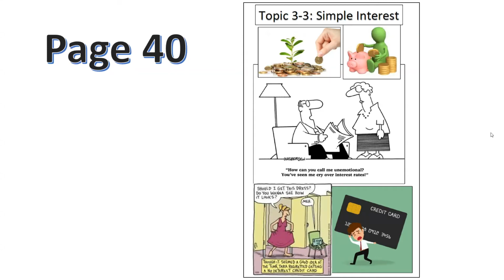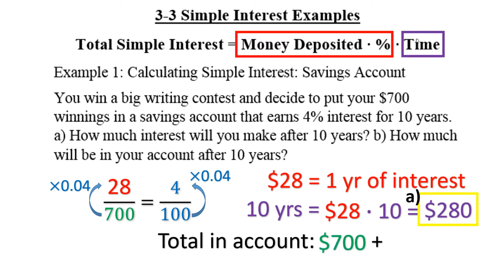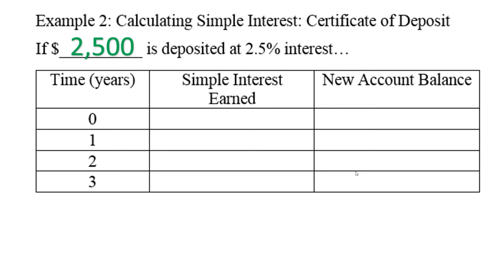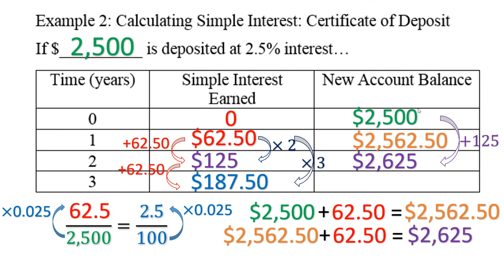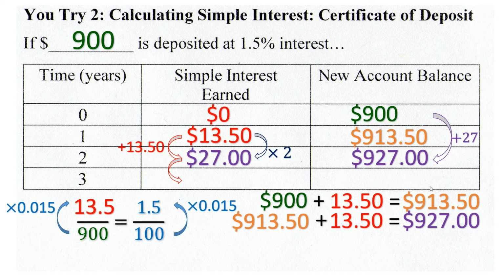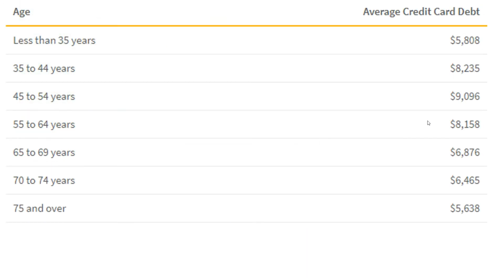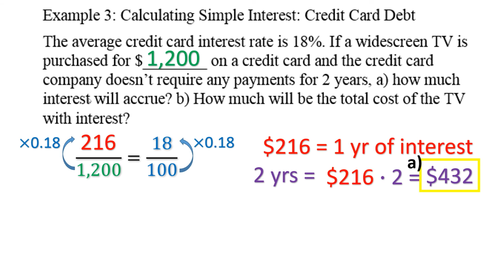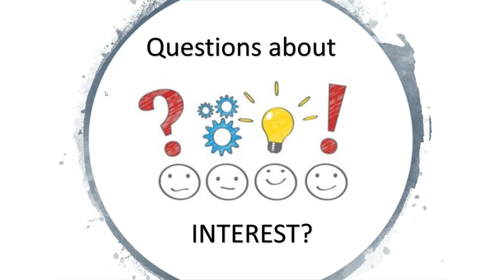3.3 Simple Interest Day 1 Lesson